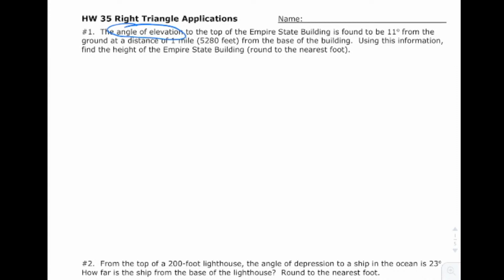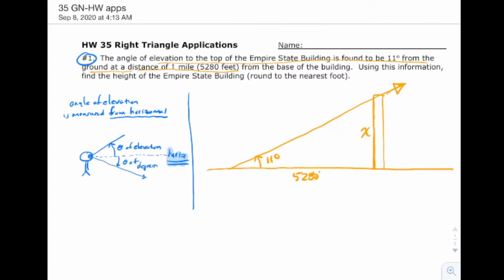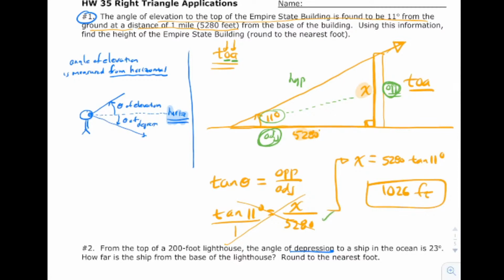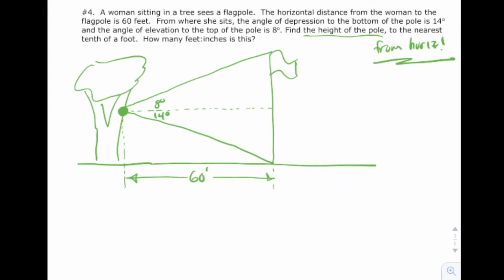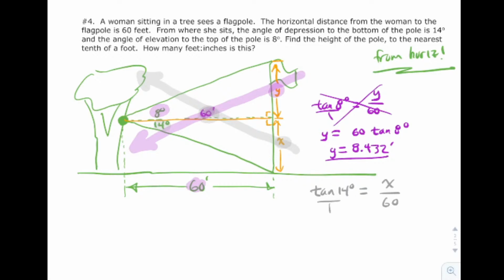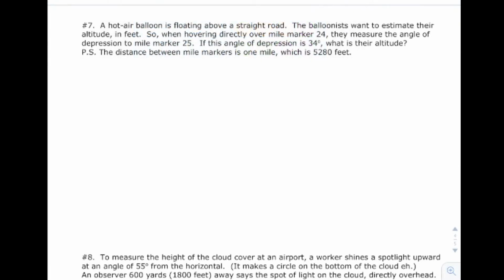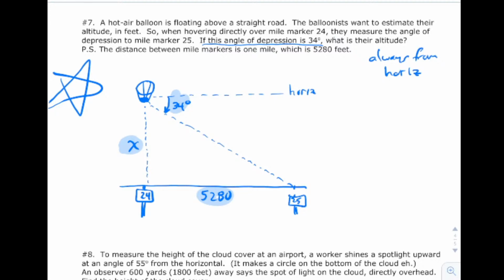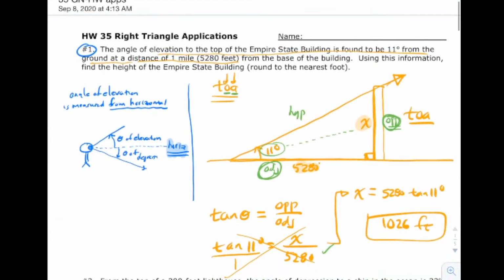Lesson 35: Applications of Right-Triangle Trig (1205)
Solving for physical distances and angles and stuff.

00:00  Intro
00:37  Defining angles of elevation & depression
02:38  Ex 1 (problem 1 from homework)
07:30  Ex 2 (problem 4 from homework)
15:28  Ex 3 (problem 7 from homework)